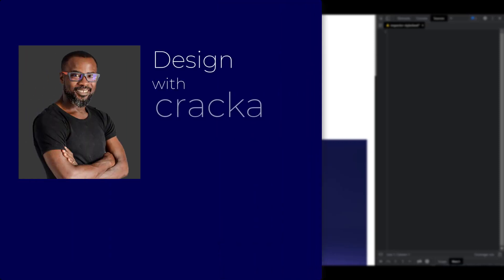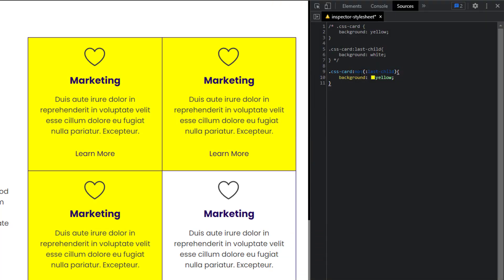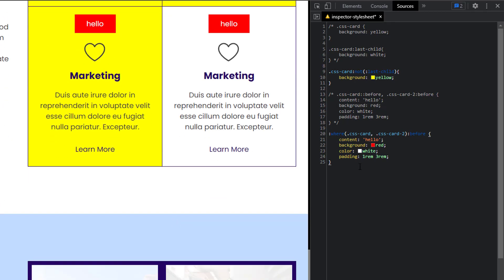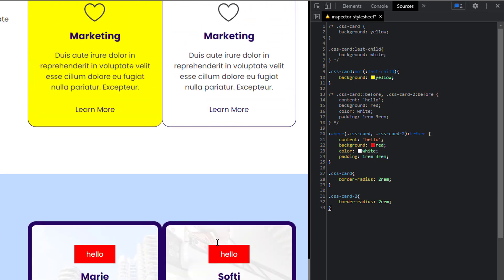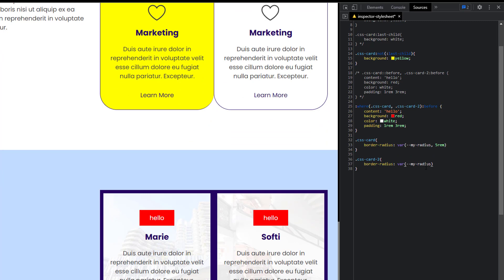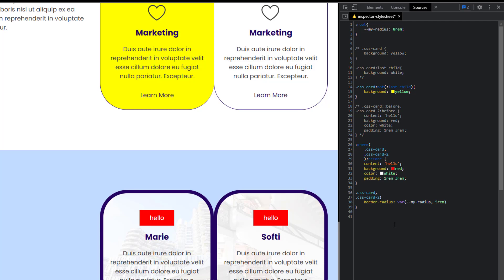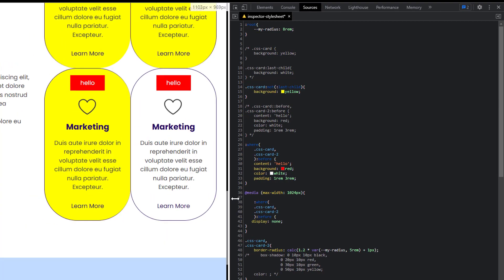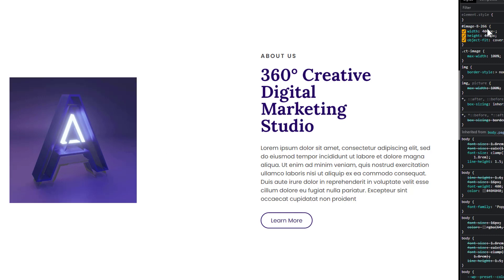7 CSS pro tips to use on your website for better workflow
Whether you’re using a page builder or not, understanding CSS will always play a vital role in web development. And if you’re using a page builder, there’re things you’ll not be able to do efficiently without writing CSS.

Website Tutorial | CSS Tutorial  | WordPress | Tutorial

CHAPTERS
Tip one - 0:36
Tip two - 1:59
Tip three - 4:35
Tip four - 7:53
Tip five - 9:32
Tip six - 12:22
Tip seven - 14:45